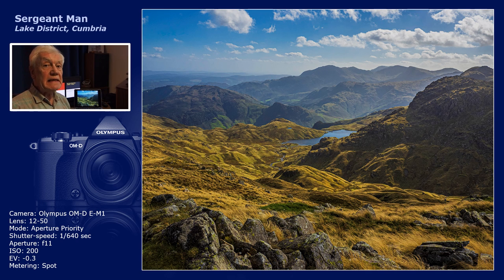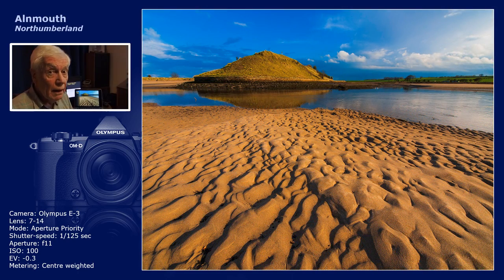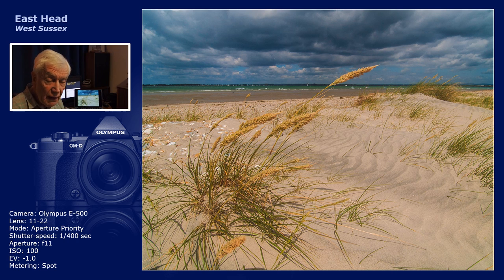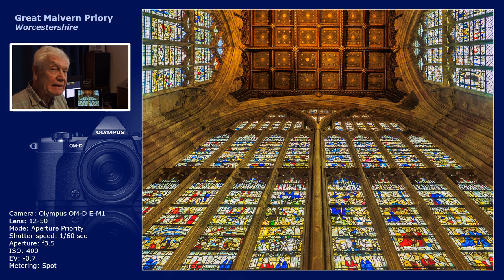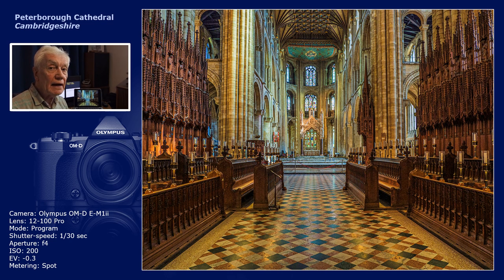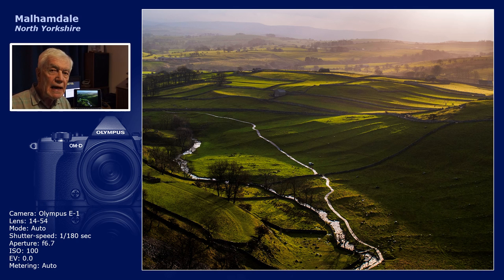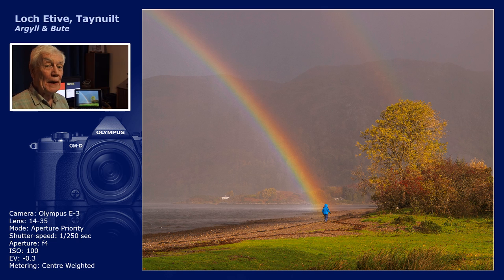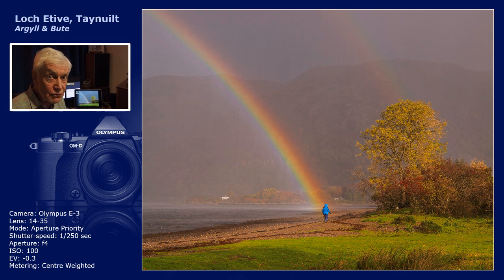Olympus Photo-experience 34 - Composition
If you are thinking of improving composition, metadata is not the answer! Composition is imagined and seen in the mind and seeing a picture is an art, not a technology. You still need technology, but that comes as standard, executed free from its demands. Without it and taking music as a comparison, it is like getting a pianist to interpret the works of Beethoven who can't read music. The moment we put the exposure inside a camera, we started to lose the plot of photography thinking that it was the answer to everything, including composition and sadly we still do.  Computerisation in a camera is only an aid, not an answer. You still need to understand 'real' traditional photographic values to interpret artistically whatever you are taking.